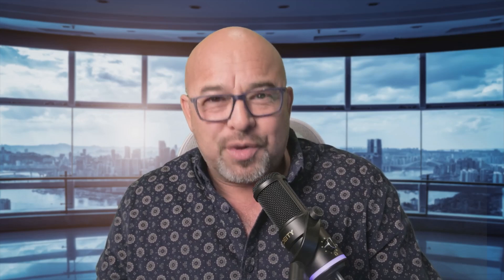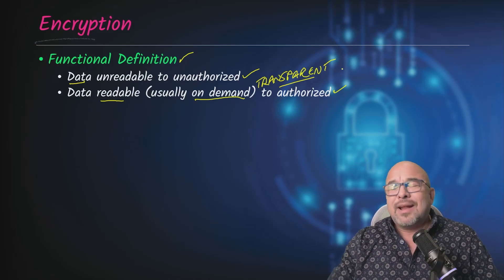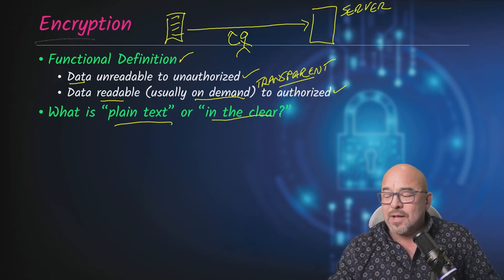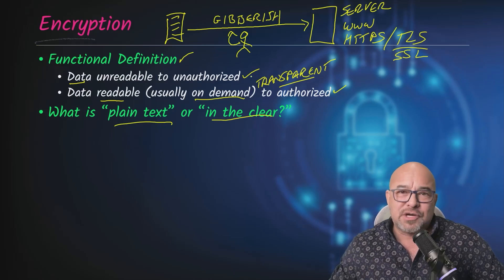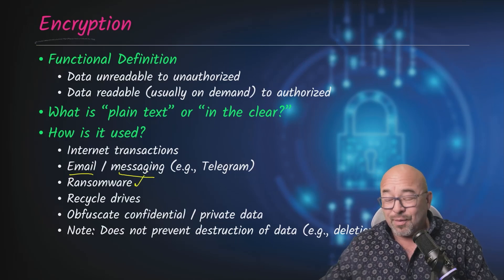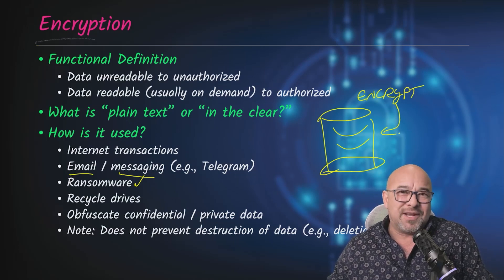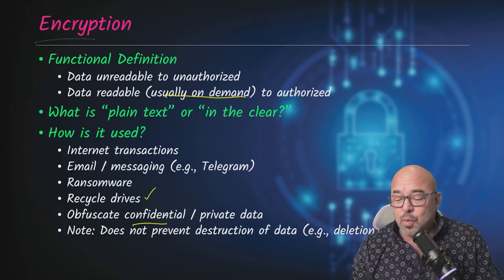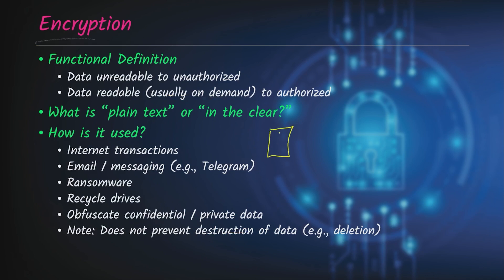Function of Encryption and Common Ways Used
CBT Nuggets trainer James Conrad introduces the overall function of encryption and common ways it's used.

👉 Prepare for the Linux Professional Institute Security Essentials (020-100) exam with James